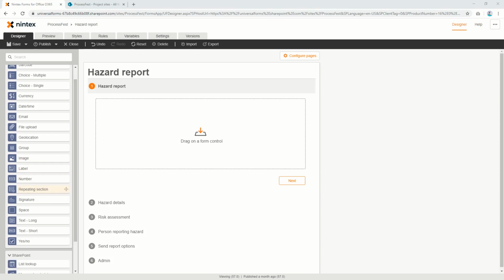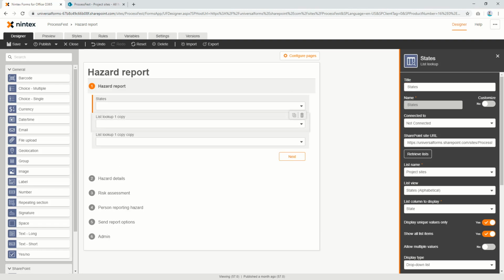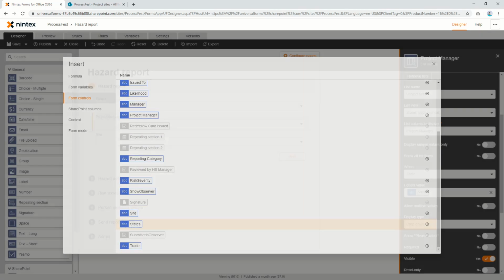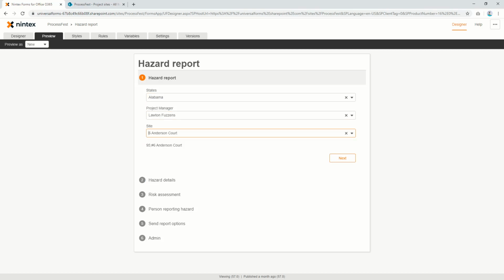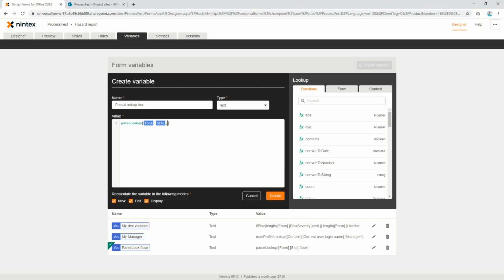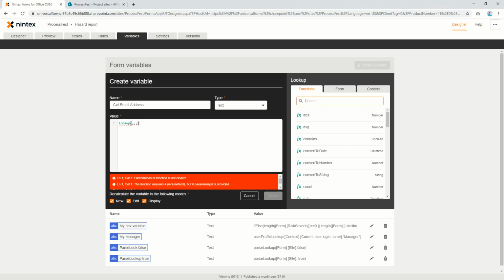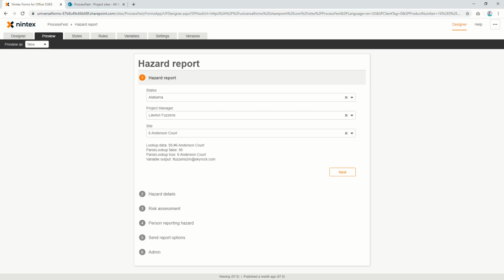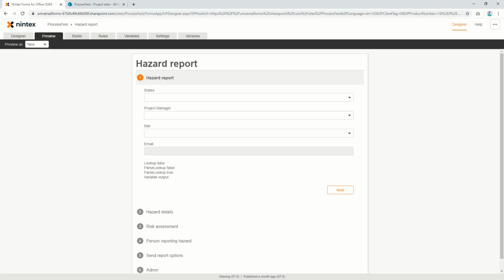Does the Nintex New Responsive Forms for Office365 support cascading drop downs?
In this video, we look at how to build cascading drop downs using the List Lookup control and also use the Lookup and ParseLookup functions.